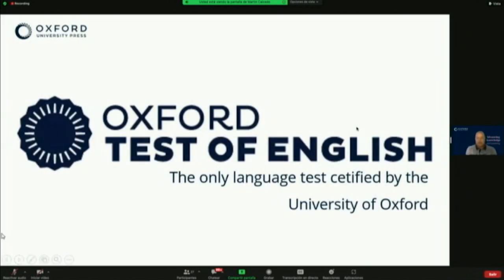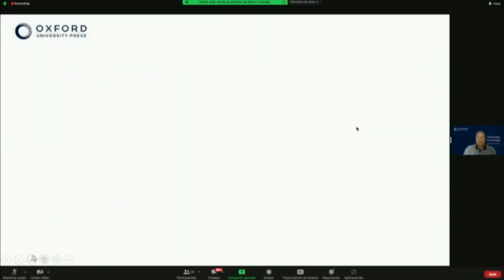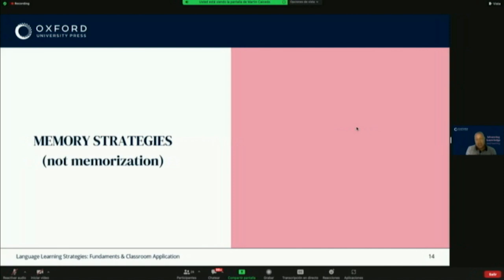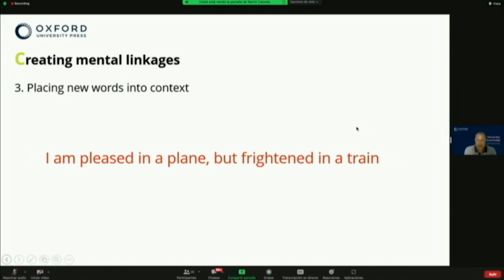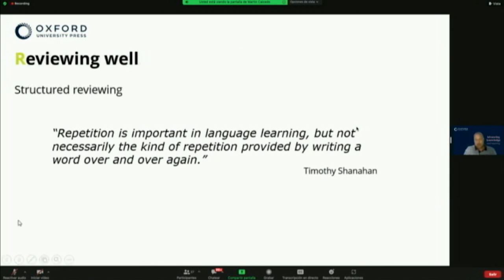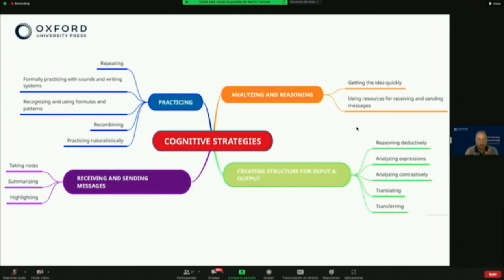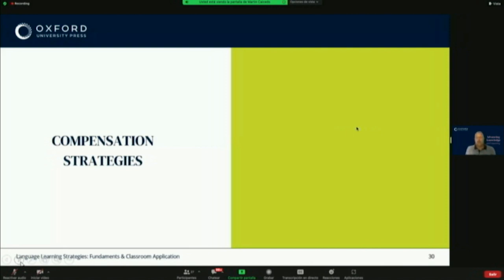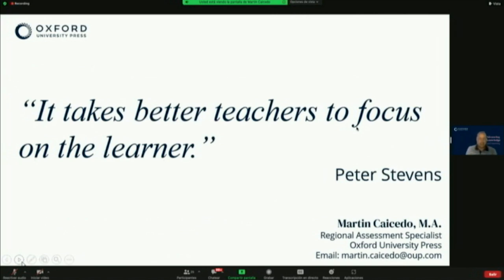Embracing an Inclusive Education in practice - Day 1 - MARTIN CAICEDO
Inspired by teacher education for inclusion, the VI Seminar for English Teaching Professionals is entitled: “Embracing an Inclusive Education in Practice: from the Curriculum to Regulation, Trends, Digital Literacies, and Assessment” to promote the social side of inclusion, human diversity, equality, and quality education for all. The seminar, organized by the English Teaching Major for First and Second Cycles of UNED and the Association of Teachers of English-ACPI, provides space for language and academic development in the English teaching field.